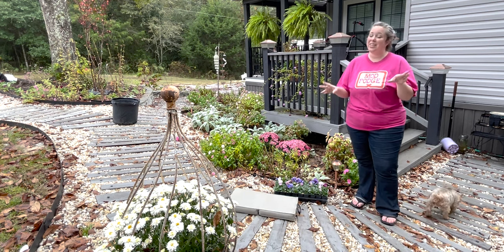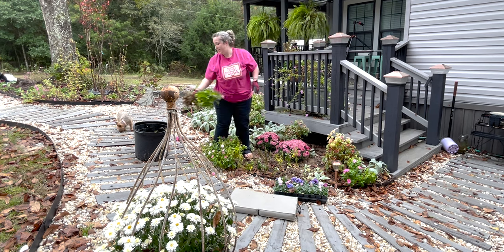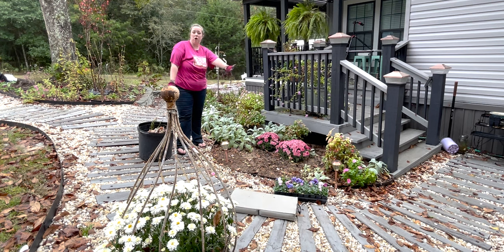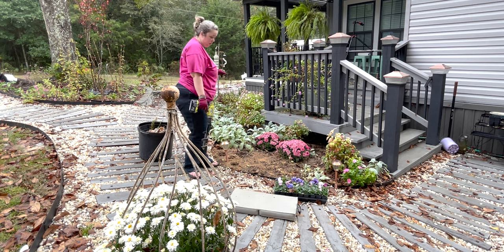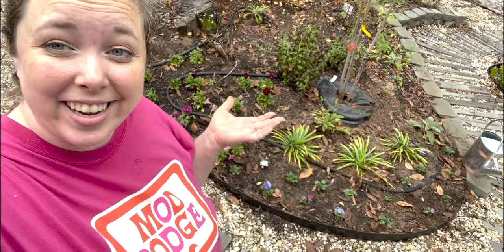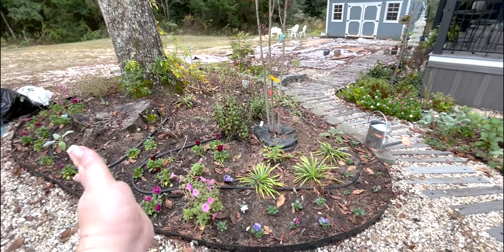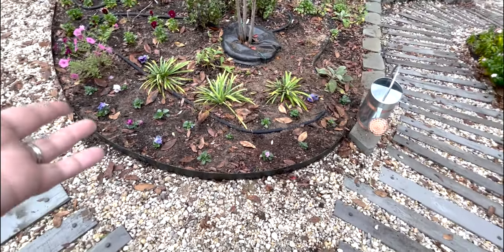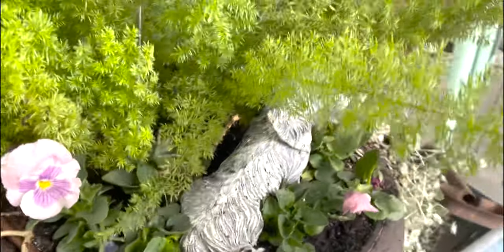Planting Pansies for Fall and Spring (Cold Weather Annuals)(Zone 8b)(Cotton Candy Pansy Mix)